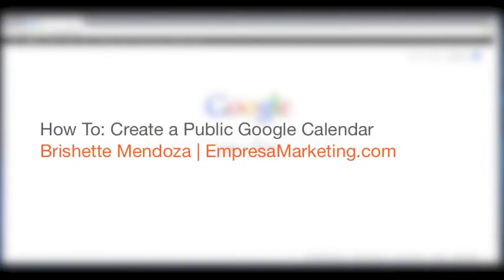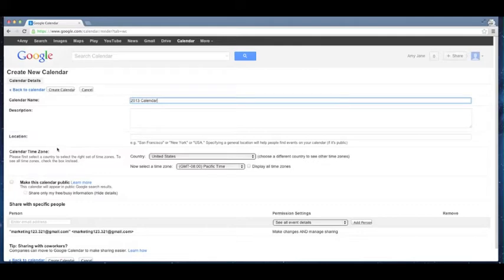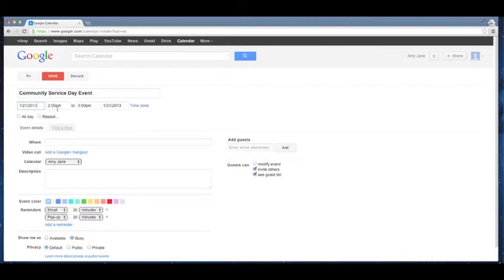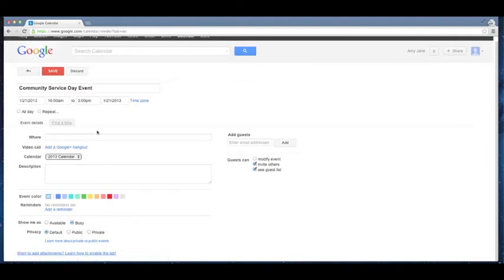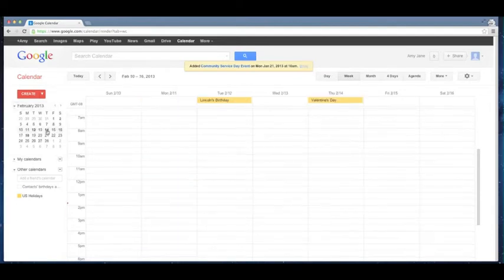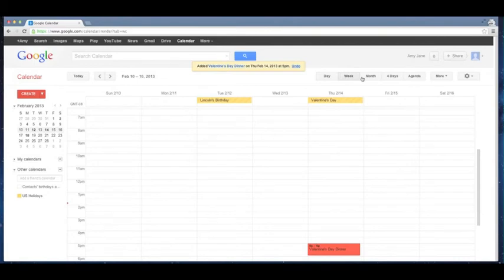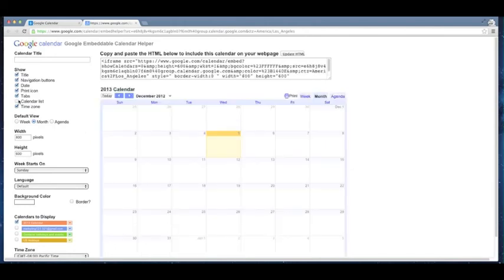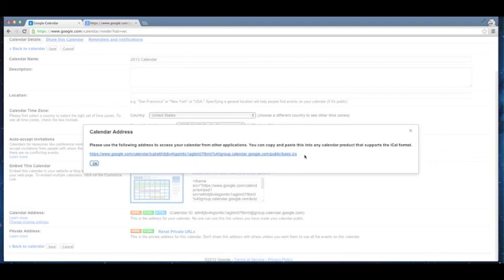Google Calendar: How to Make a Public Calendar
Keeping people informed about your activities is vital to getting them involved and keeping them engaged. Creating a public Google calendar will enable you to add new activities instantly and to update your calendar on an ongoing basis. You can embed the calendar in a page on your website. You can also share the .ics link to your calendar on your website and/or your printed materials so that people can subscribe to your calendar, incorporating it into their existing calendar in iCal, Google Calendar or Outlook.